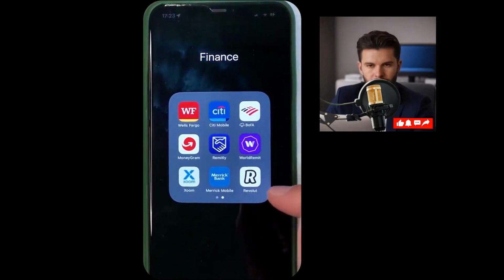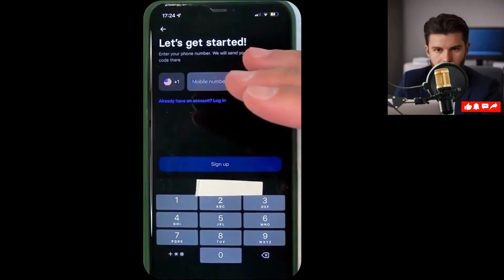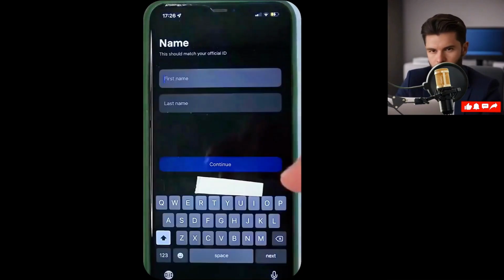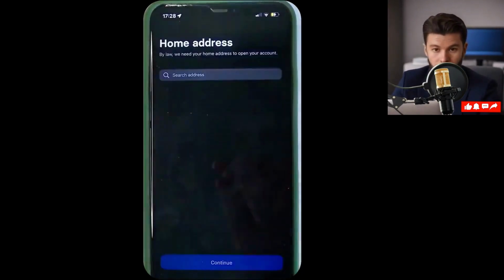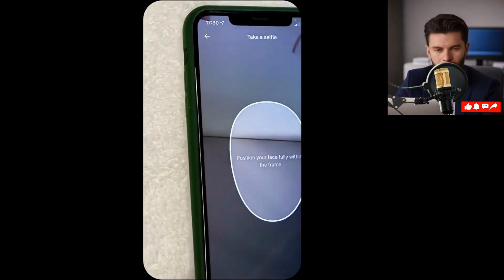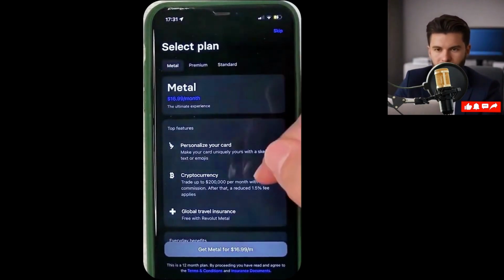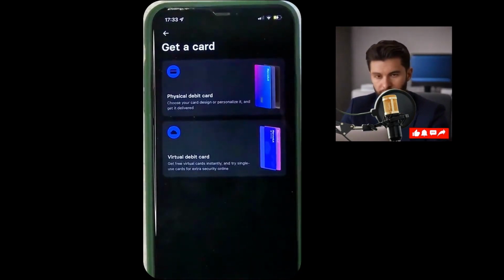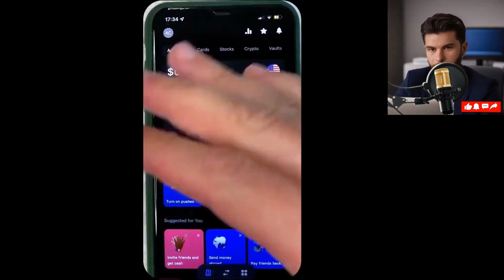How to Sign Up and Open a Revolut Account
HOW TO CREATE A FREE REVOLUT ACCOUNT? COMPLETE TUTORIAL